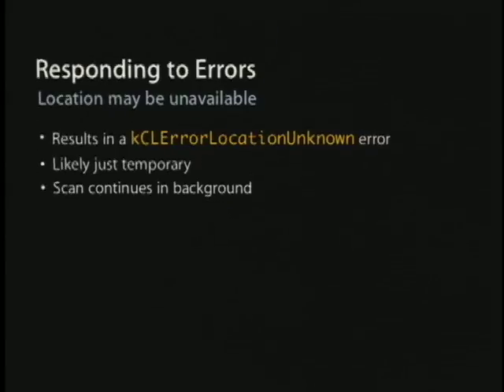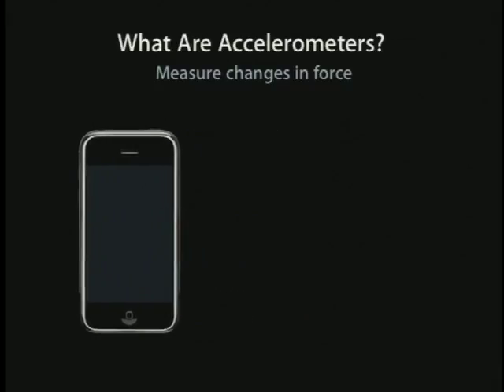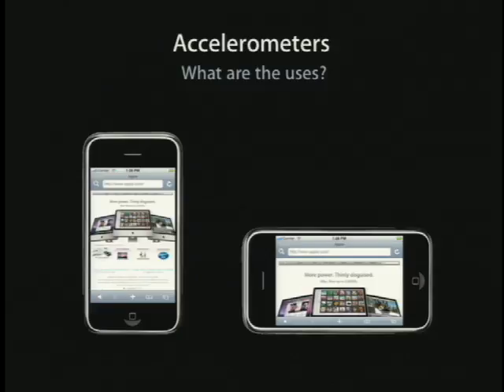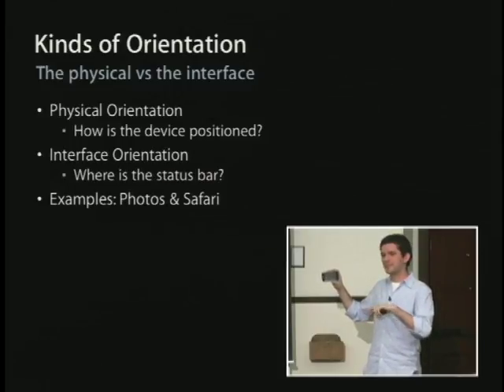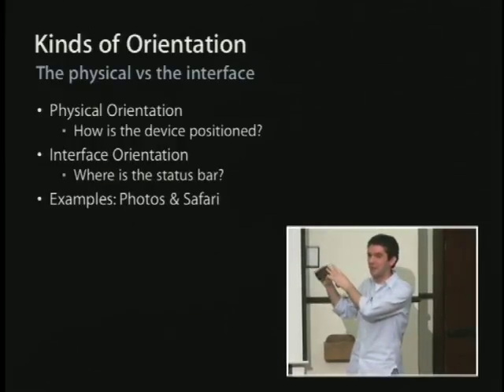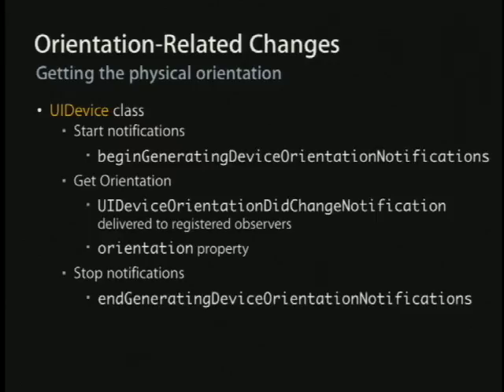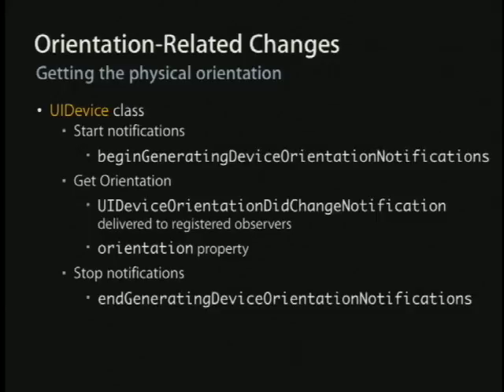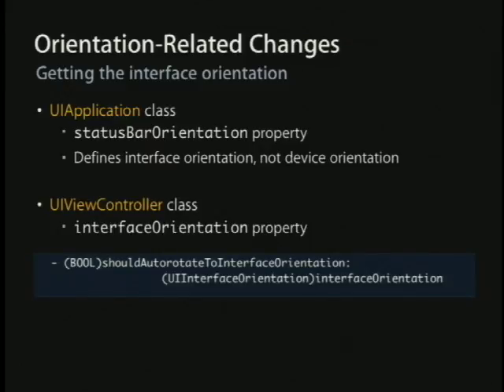CS193P_2010_Feb_L15_05.mov